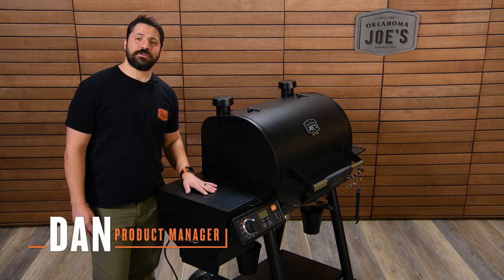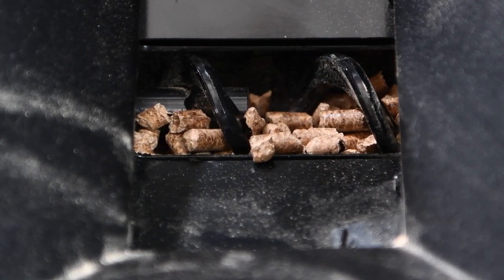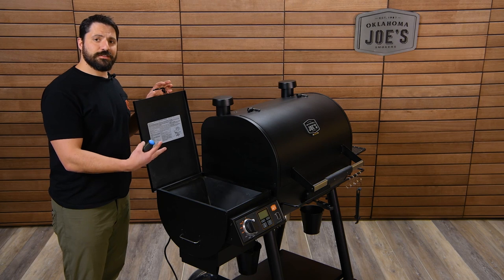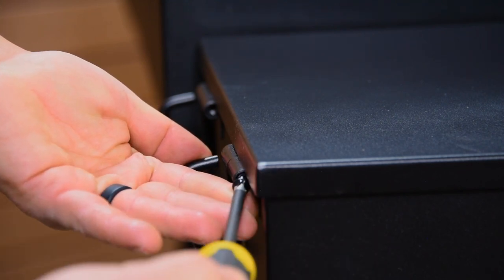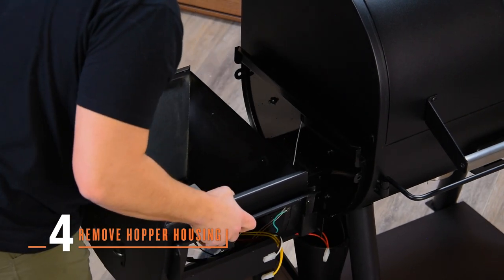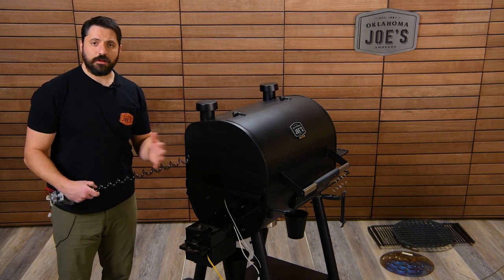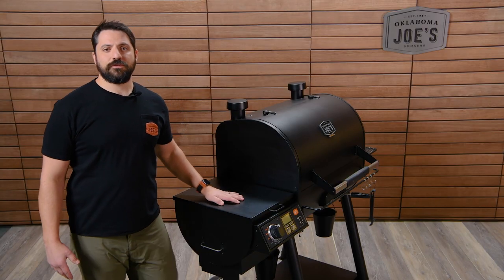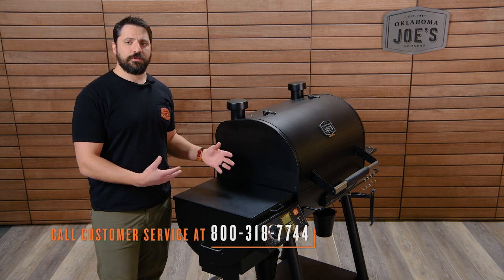Rider Pellet Grills - Auger Maintenance | Oklahoma Joe's®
While Rider Pellet Grills are designed to be durable and dependable, they are more complex than traditional live-fire cookers and will require maintenance from time to time to keep them running in tip-top condition.

In this video, we show you how to assess and troubleshoot auger jams and give you some tips on how to prevent auger jams before they happen We take you through the steps to disassemble the hopper to clear auger jams and access the auger, auger motor and the Pit Control panel. These instructions can also be used when replacing parts.

Time Required: 30-45 mins

Tools Required: Phillips-head screwdriver, heavy-duty wire, 7/16” socket (optional), scissors

We hope this troubleshooting guide helps to resolve any issues you may be having with your Rider Pellet Grill and prevent them in the future. If you’re still having trouble, don't hesitate to leave your questions or comments below or call Oklahoma Joe’s Customer Service at .

Rider Pellet Grill Auger Maintenance
00:00 Overview - What is an Auger Jam
00:59 Assess - Drain out contents of pellet hopper, put the grill in high grill mode and watch auger
01:43 "Shake" the auger
02:52 "Snake" the end of the auger tube
04:05 Remove hopper housing to get to auger tube
10:12 Conclusion & preventing jams

For a more in-depth look at the Rider Pellet Grills,